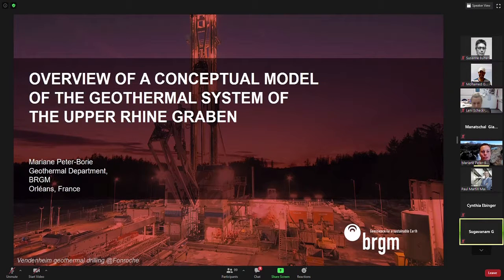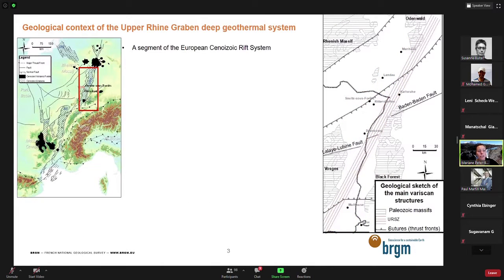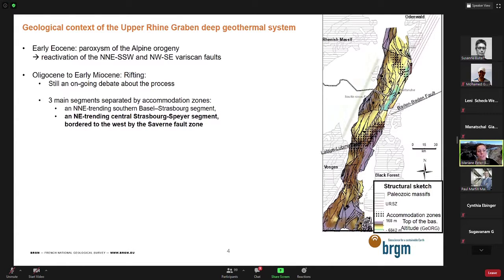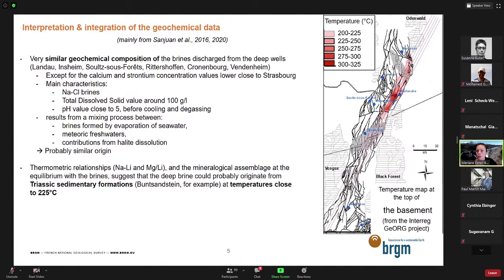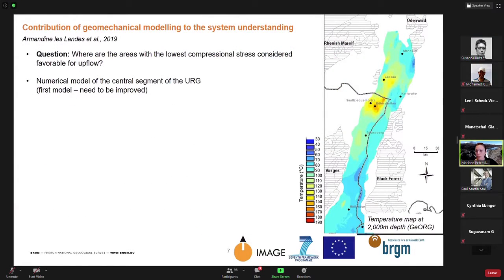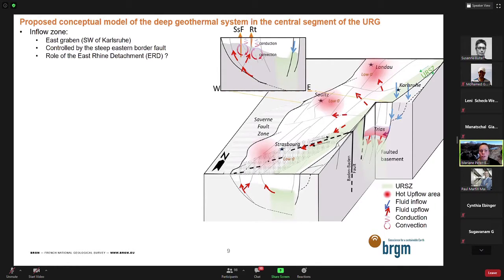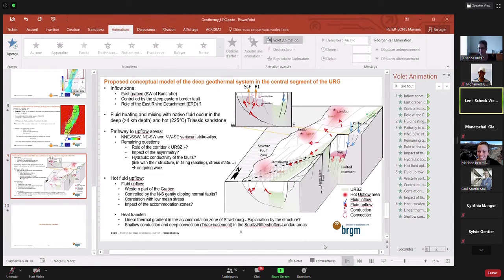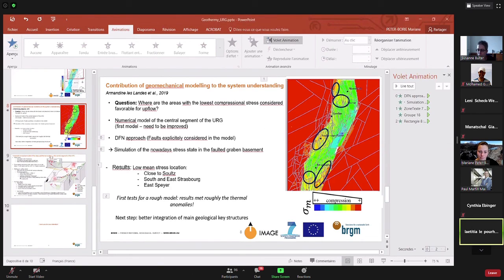10.2 Mariane Peter-Borie - A conceptual model of the Geothermal System of the Upper Rhine Graben